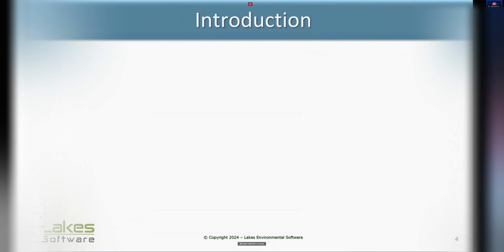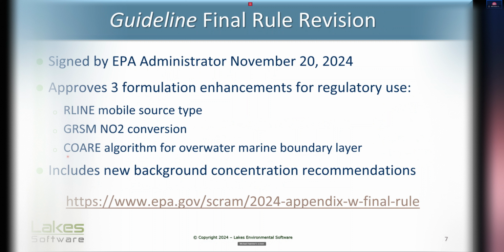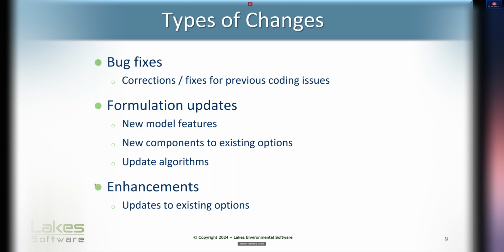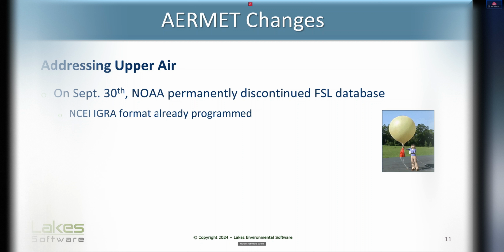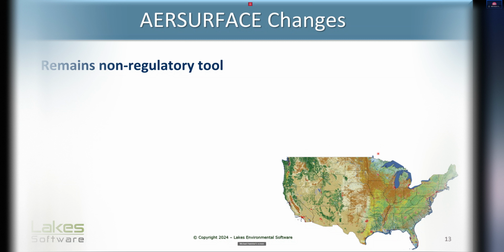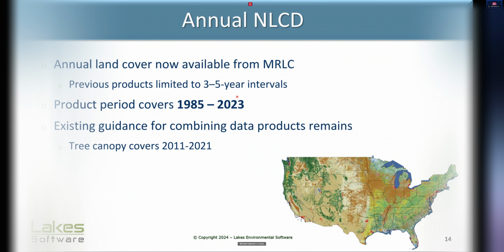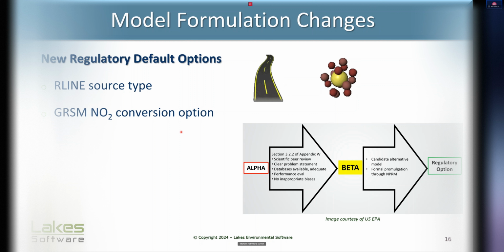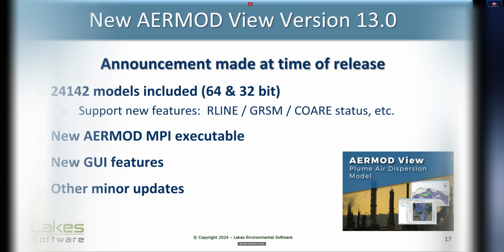Lakes Software Webinar - AERMOD 24142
This webinar covers recent updates to the U.S. EPA's AERMOD modeling system. This includes a discussion on the recent promulgation of updates to the Guideline on Air Quality Models (Appendix W to 40 CFR Part 51). Concurrent to the Guideline update is the release of updated executables for AERMOD, AERMET, AERMAP, & AERSURFACE. These updates - dated 24142 - are described in detail during the presentation.

00:00 - 03:20  Introduction
03:21 - 04:45  AERMOD System Overview
04:46 - 07:10  Guideline on Air Quality Models
07:11 - 09:20  2024 Updates
09:21 - 10:25  Types of Changes
10:26 - 12:25  AERMAP
12:26 - 17:15  AERMET
17:16 - 20:05  AERSURFACE
20:06 - 22:40  Annual NLCD Update
22:41 - 28:50  AERMOD
28:51 - 30:00  AERMOD View V13.0
30:01 - 30:40  Conclusion